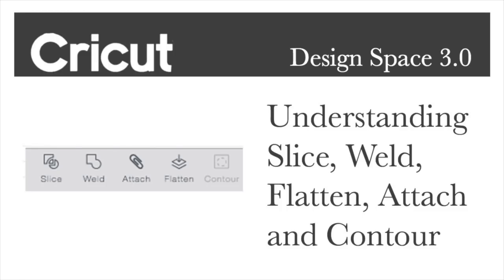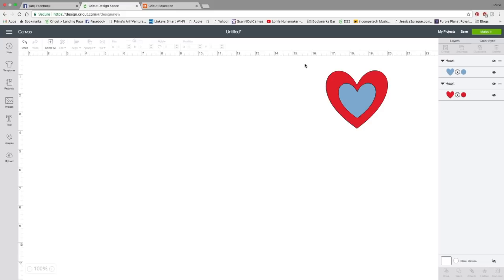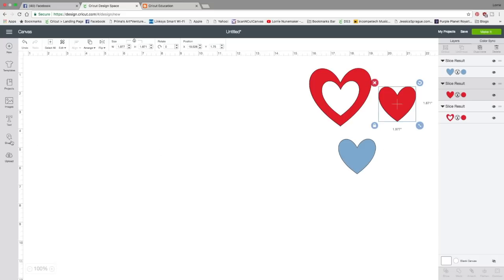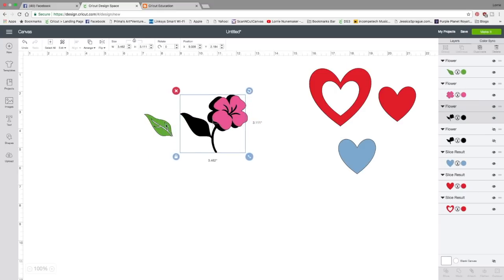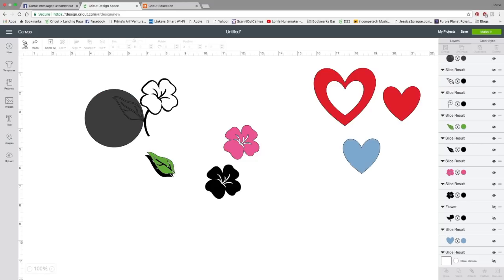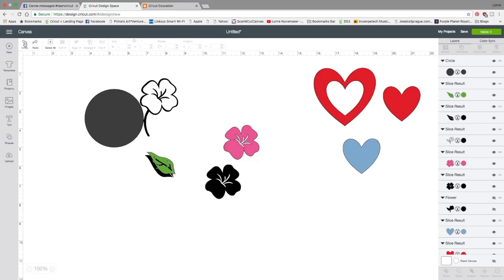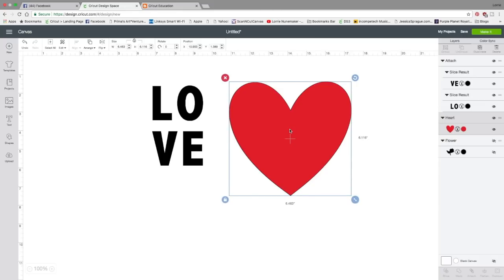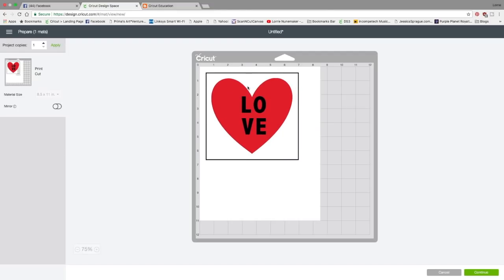Slice, Weld, Attach, Flatten & Contour - Cricut Design Space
Understanding Slice, Weld, Flatten, Attach and Contour in Cricut Design Space 3

      additional 10%